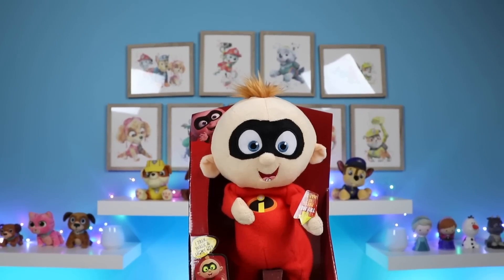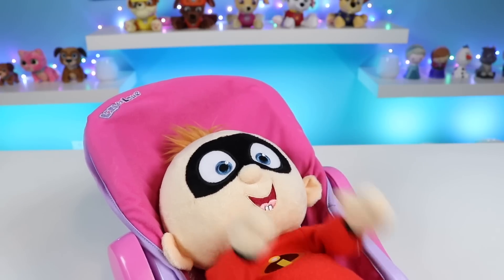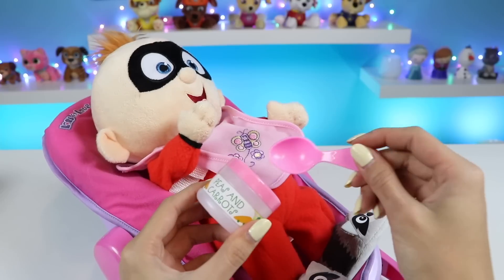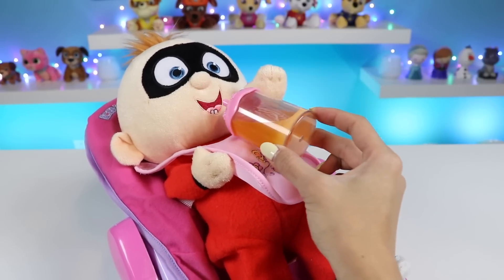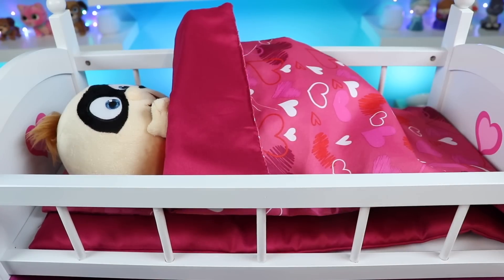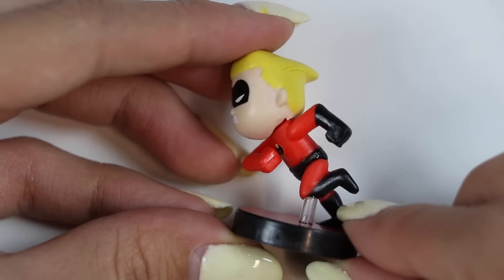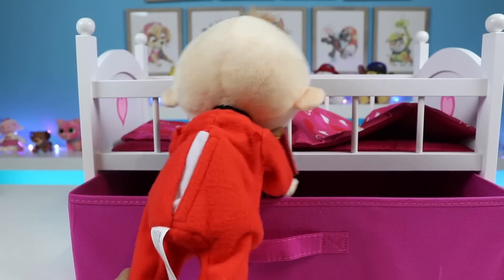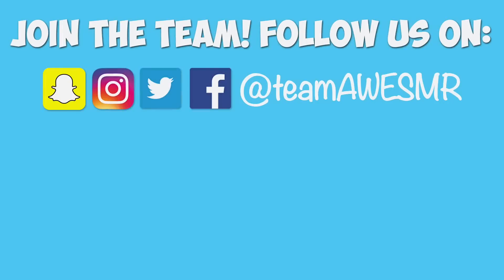Feeding Disney Incredibles 2 Baby Jack Jack!